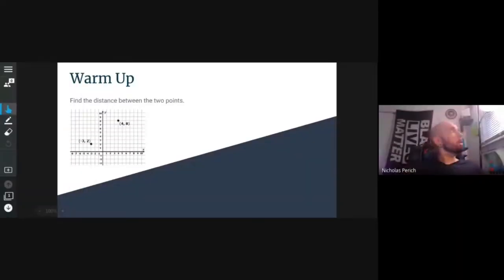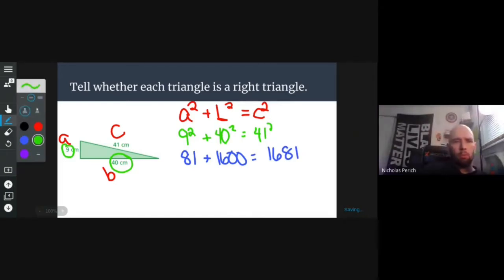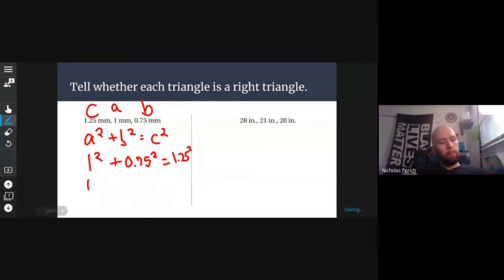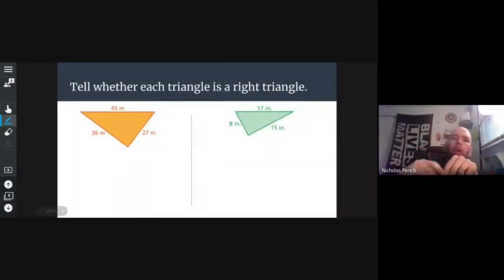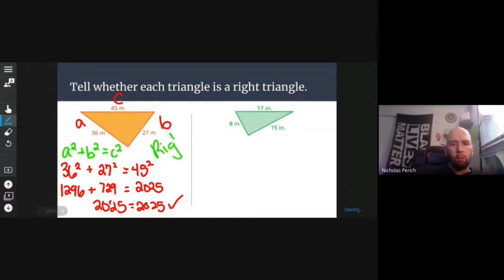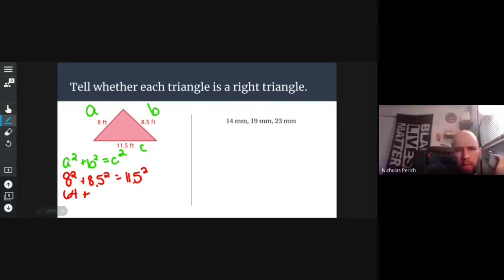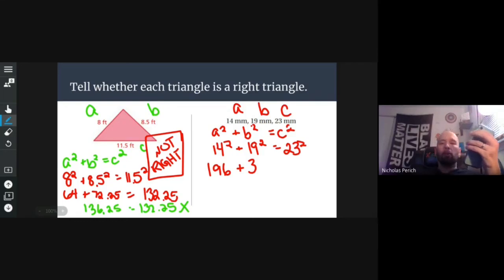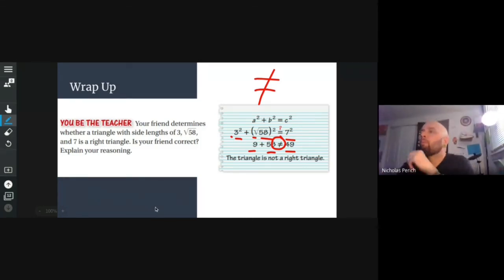Live Lesson - Converse of the Pythagorean Theorem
In this live lesson, we use the Pythagorean Theorem to determine if a triangle is right or not right!

Nick Perich
Norristown, Pa .